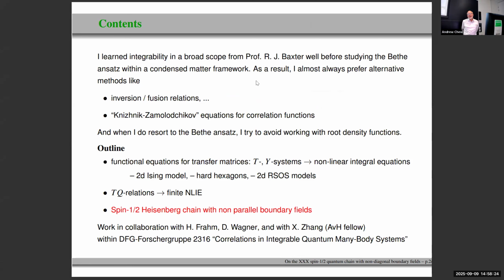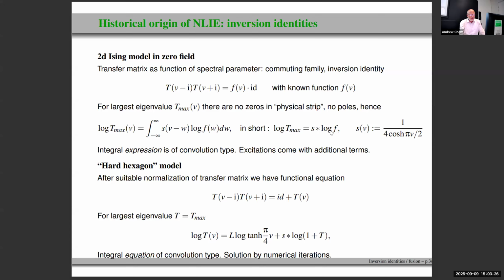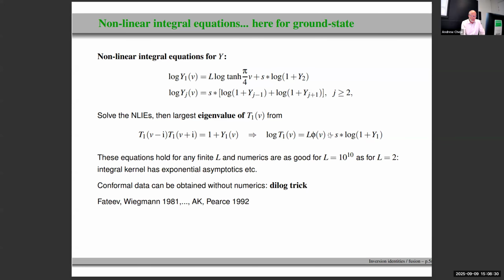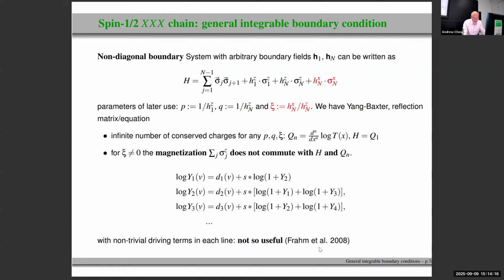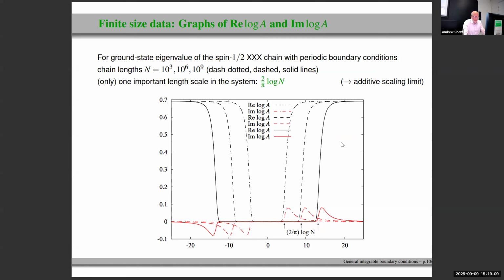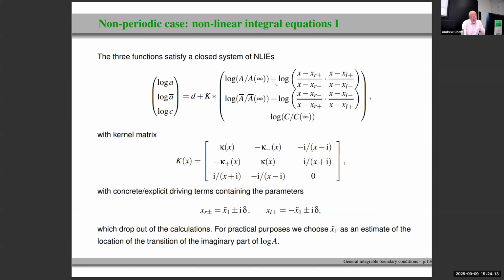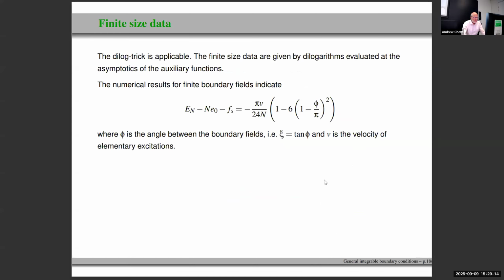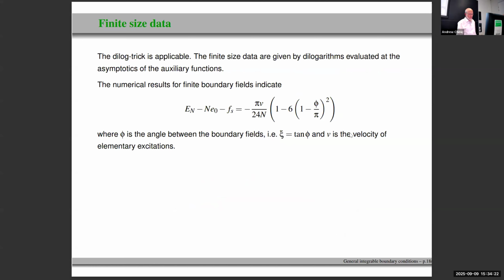Andreas Klumper, On the XXX spin-1/2 quantum chain with non-diagonal boundary fields